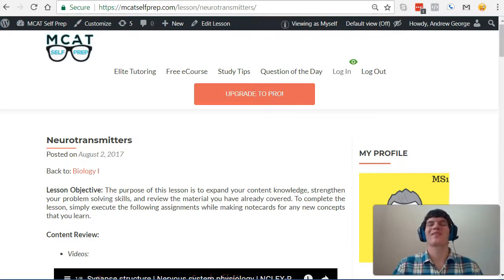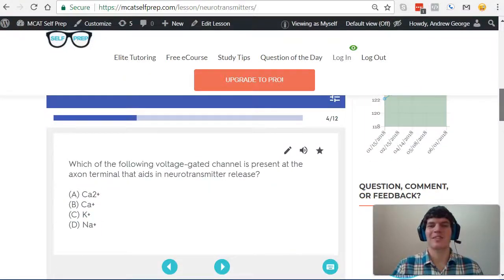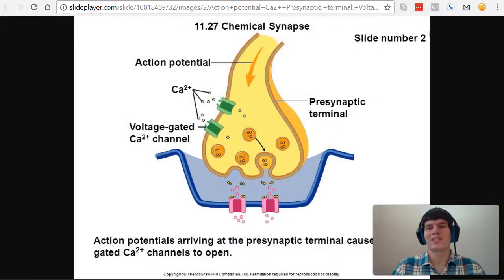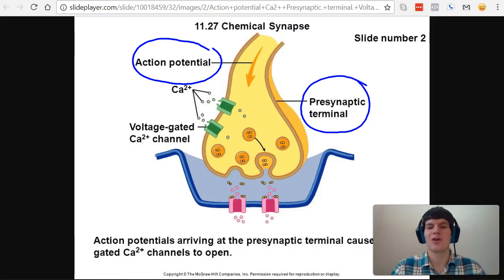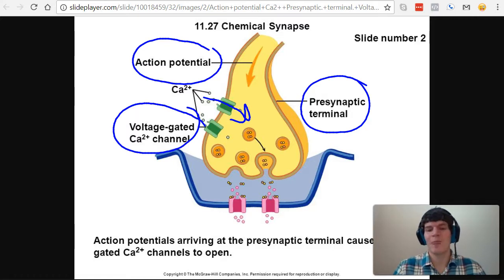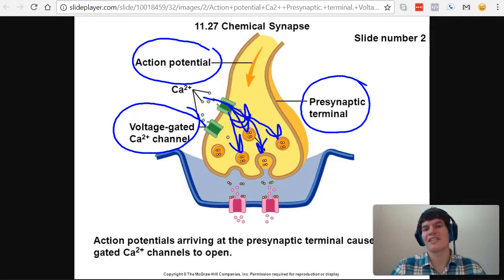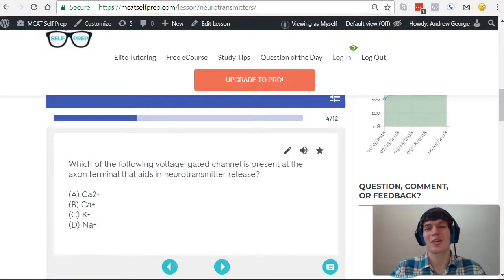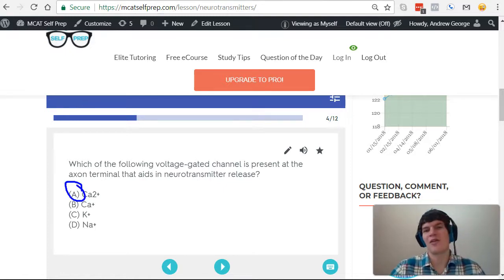MCAT Question of the Day: Mechanism of Neurotransmitter Release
In this MCAT Question of the Day, we will be take a look at the detailed mechanism behind neurotransmitter release. For more MCAT tips and Questions of the Day: